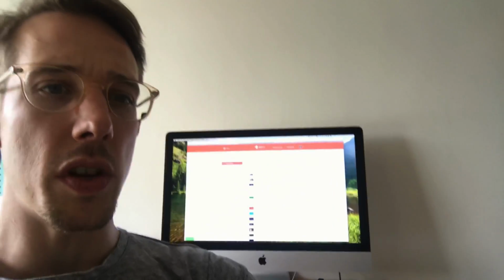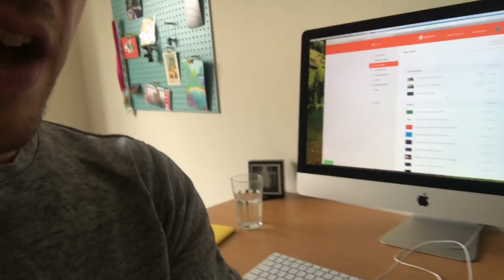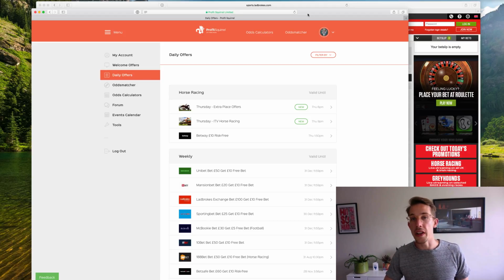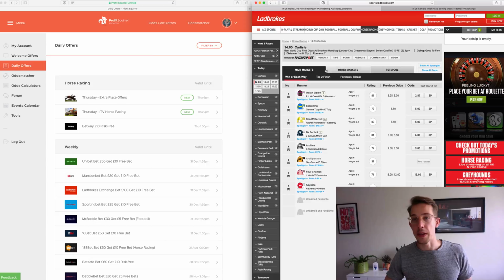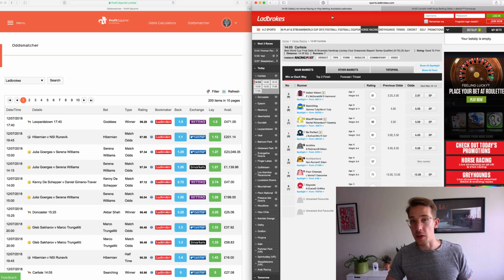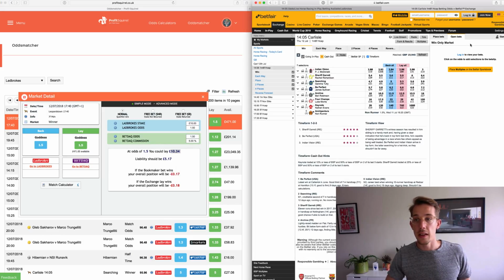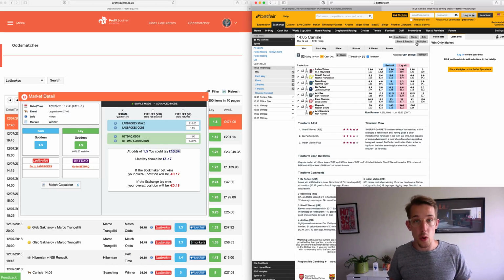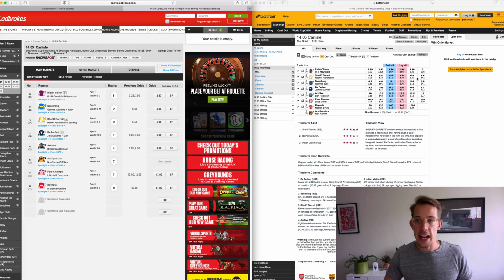My Matched Betting Setup | Learn matched betting | Best Side Hustle Online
Matched Betting can be done from anywhere, but a good setup can make things easier. In this video, Chris shows you his setup for Matched Betting and gives tips on the best way to make money online.

The best place in the UK to learn about matched betting is with Profit Squirrel, using our incredible and risk-free method. Thousands of our members are earning over £500 each and every month.